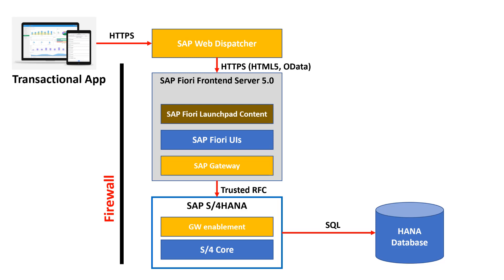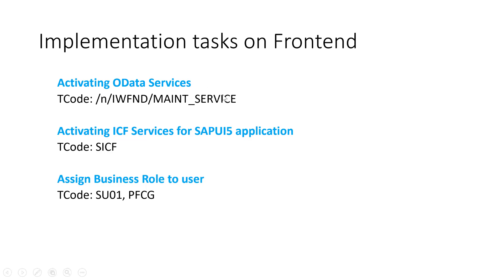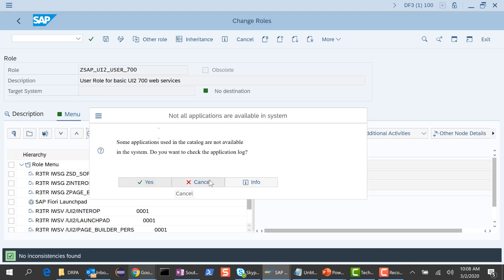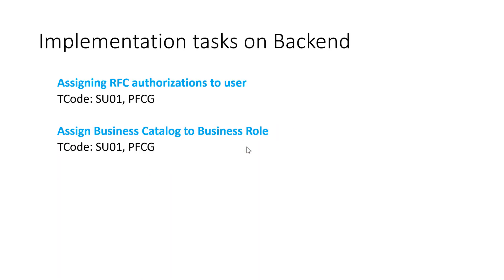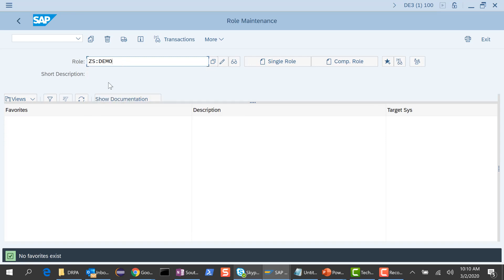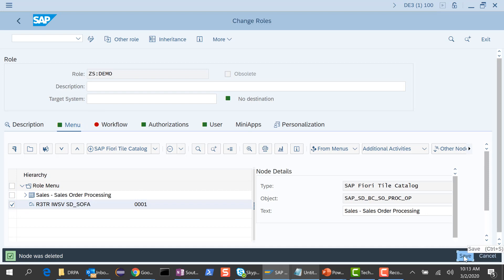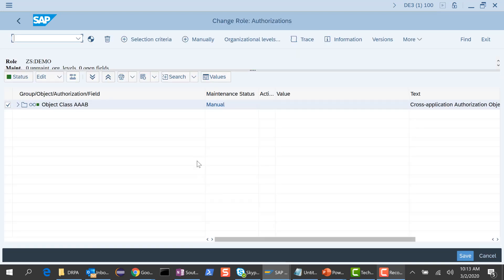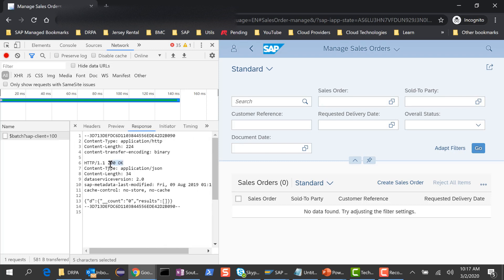Part 4 - Configuring roles with SAP Fiori launchpad authorizations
In Part 4 of the series, we will look at how we can set up authorizations for multiple applications within a catalog in a single step.